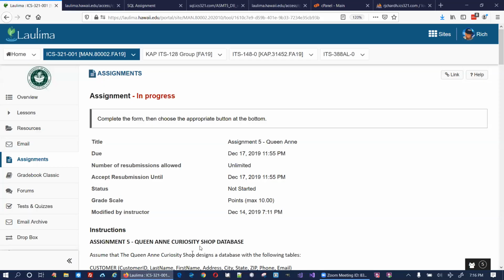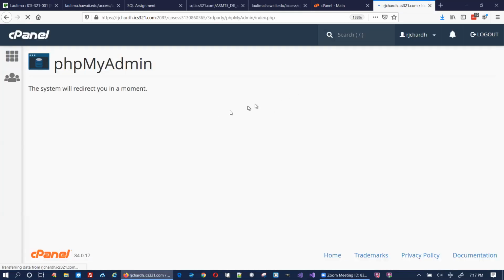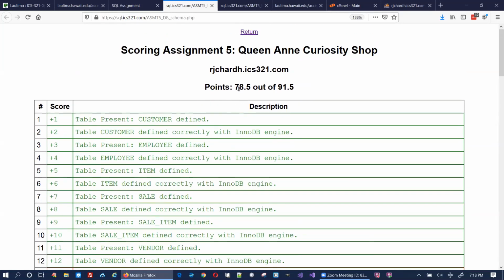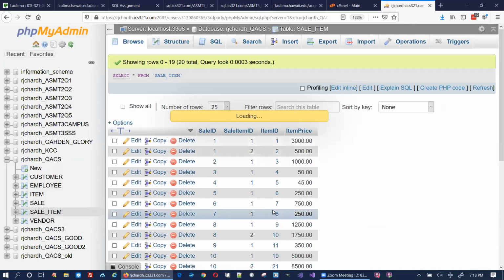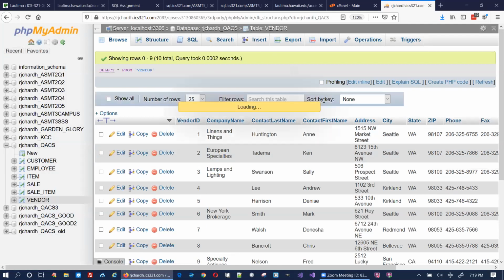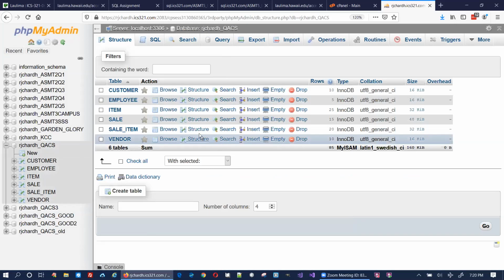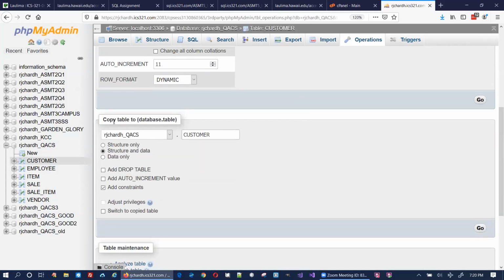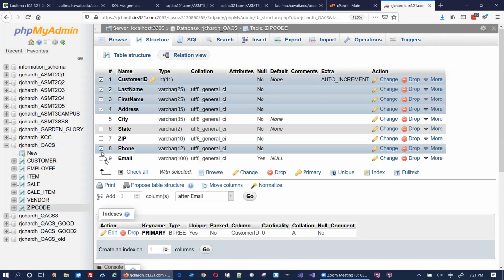ICS321 QACS Assignment 5 Part B Add ZIPCODE table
This video show how to decompose the ZIPCODE table from the ZIP, City, State fields from the CUSTOMER and VENDOR tables.